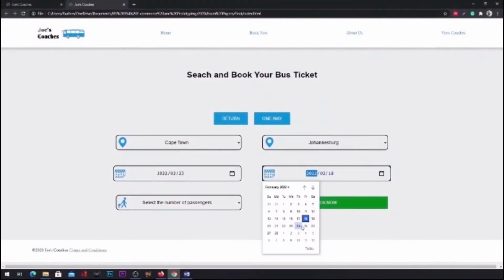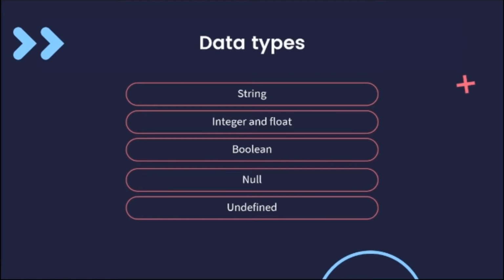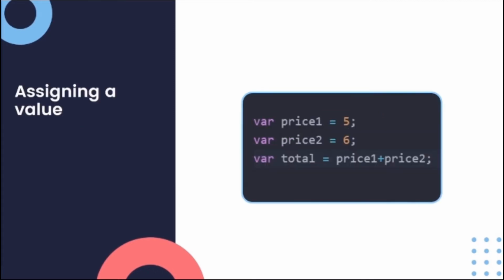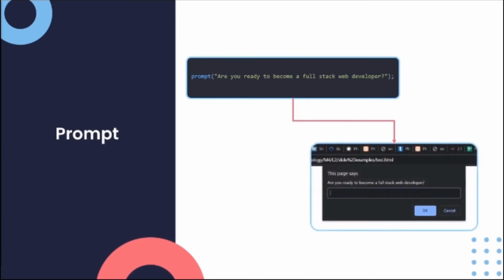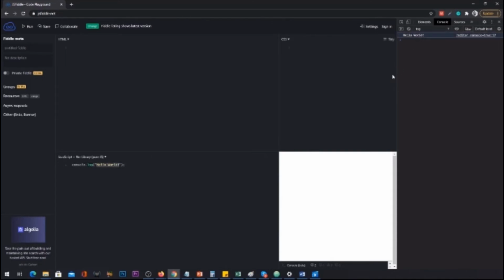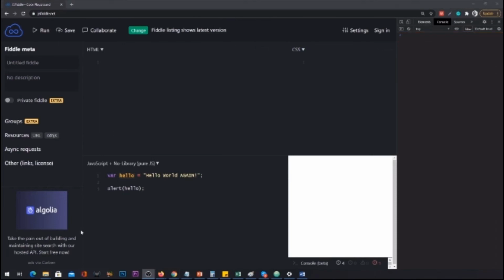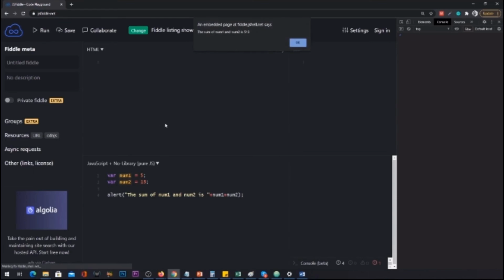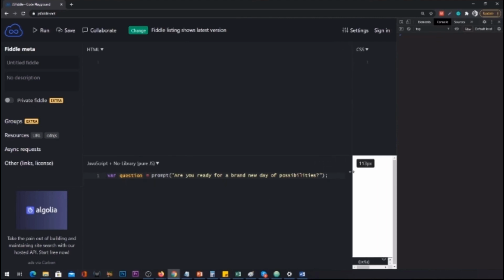Lesson 2: JavaScript Data Types and Variables | Web Development Tutorial For Beginners | Module 2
In this lesson, we dive right into writing JavaScript code. First we will familiarize ourselves with creating variables, after which we will discuss the different data types JavaScript has to offer.